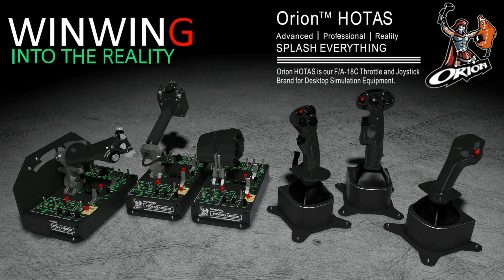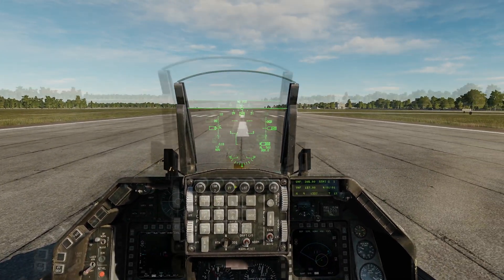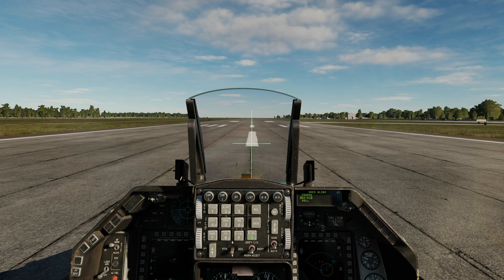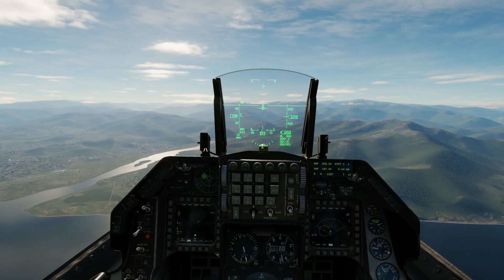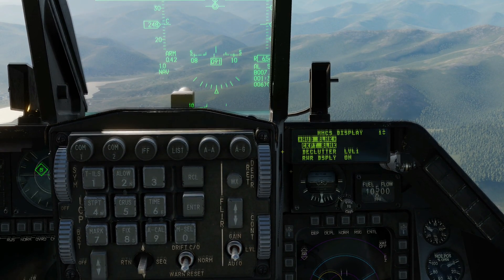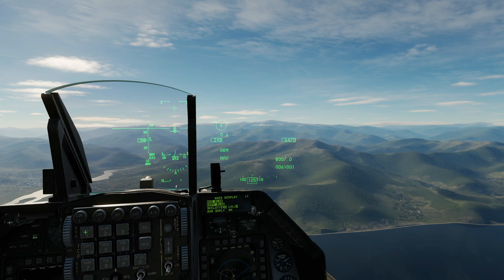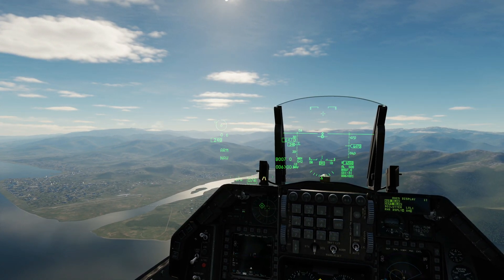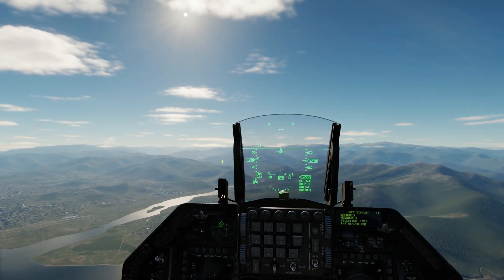F-16C Viper: JHMCS HMD Alignment, DED Page & RWR Tutorial | DCS WORLD